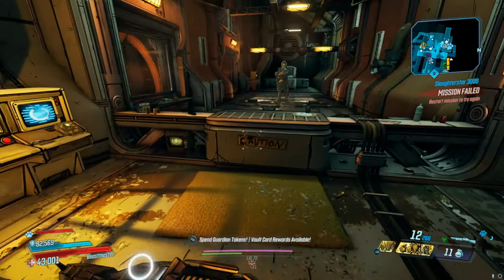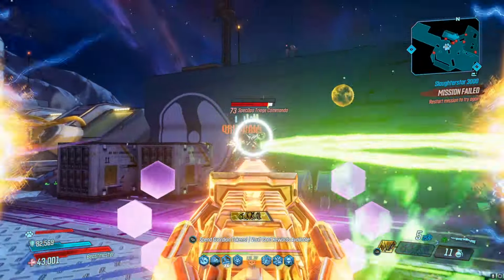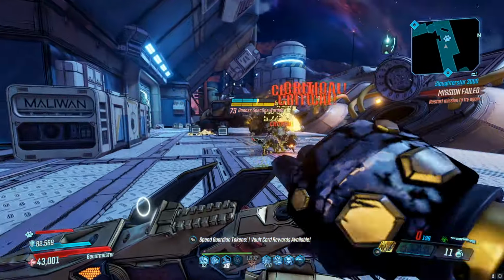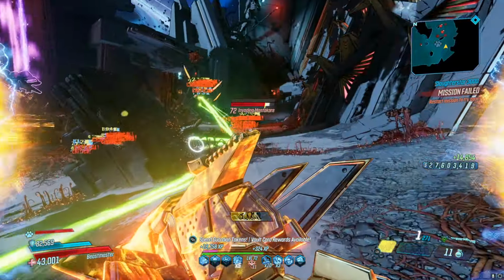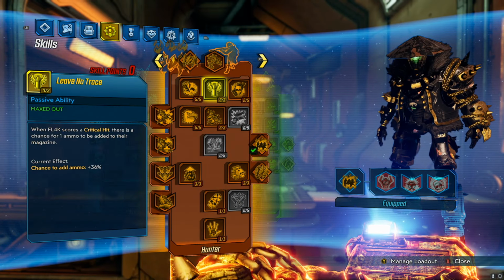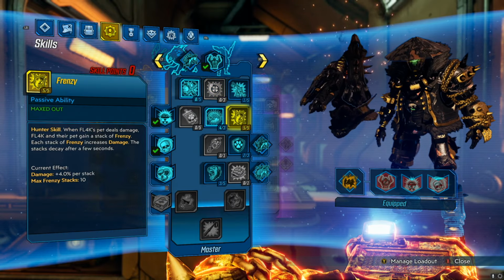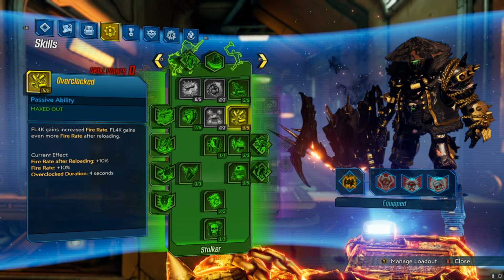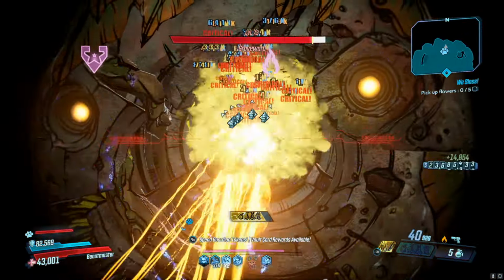BEST GAMMA BURST BUILD! Updated Level 72 5G FL4K (+Gamesave) // Borderlands 3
5G FL4k updated with even more G's. But seriously this build is so much fun!